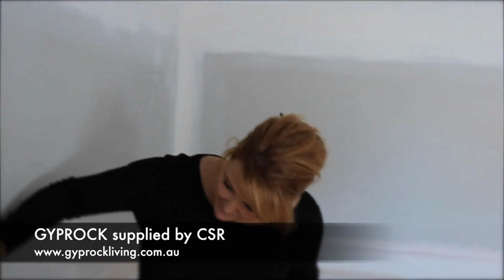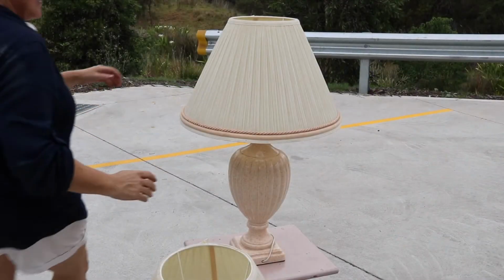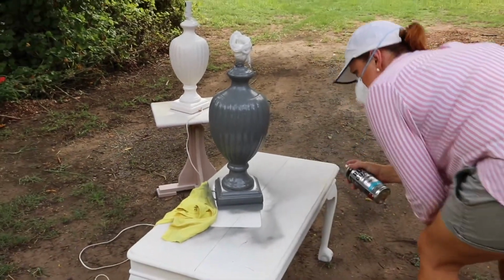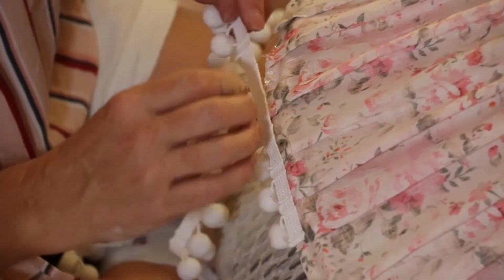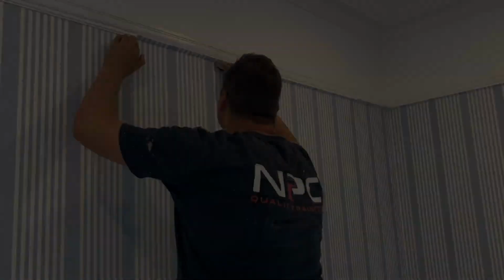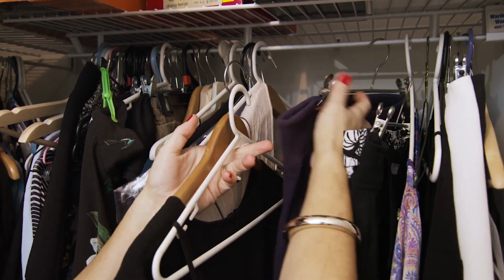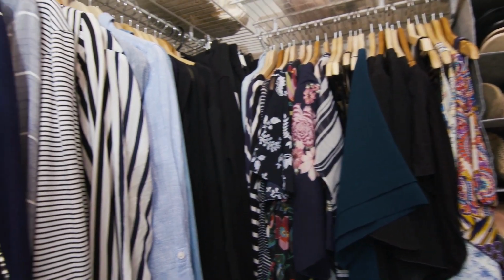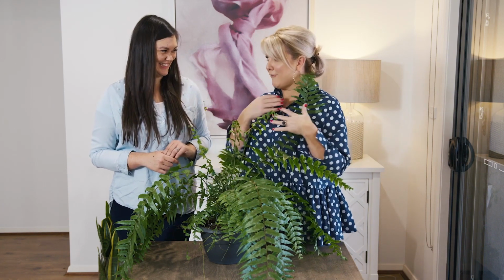The Reno Show - Season 4 Ep 2 | Naomi Findlay | Renovie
😍 Looking for an easier way to plan your renovation from start to finish? Make your dream home a reality, no stress, no guesswork with our free Beautiful Renovations masterclass.

This week on The Reno Show we tackle room two bedroom makeover a Carrington House, we complete a simple table lamp makeover, learn more about the Macho Fern and we show you the best way to declutter your wardrobe.

Want to skip to a specific segment, use the time codes below.
00:00 - 00:38 Intro
00:38 - 06:22 Carrington House
06:22 - 13:08 Vintage Lamp Makeover
13:08 - 21:46 Carrington House
21:46 - 26:57 Wardrobe Declutter
26:58 - 29:44 Macho Fern

Keen to learn more about how you can create amazing spaces to live in and amazing spaces, check these out!

✔️Declutter  your space 20 ways in 20 days.

✔️Create amazing spaces that nurture you body and your mind with Space Medicine

✔️10 ways, in 10 days to create a beautiful bedroom

✔️30 tips to to increase the value of your property

✔️Top 12 things a renovator should look for when buying a renovator